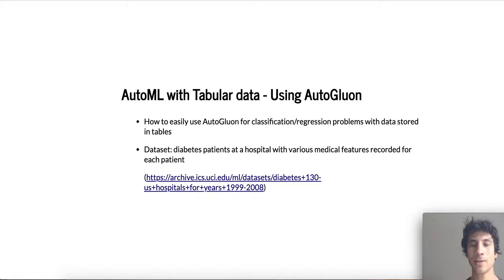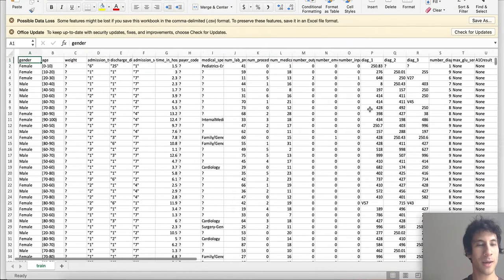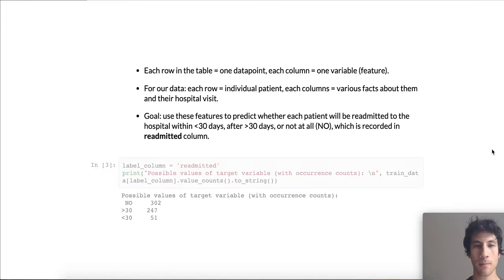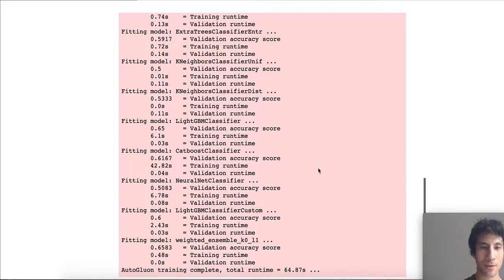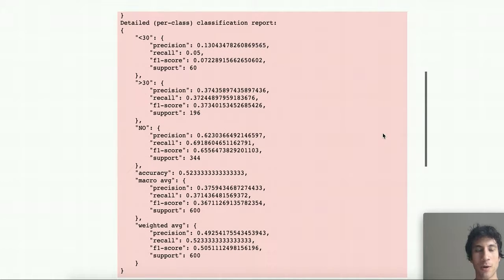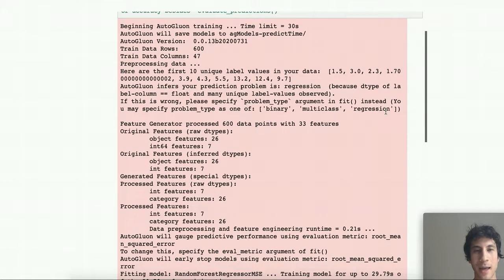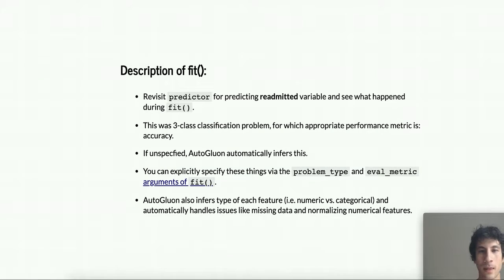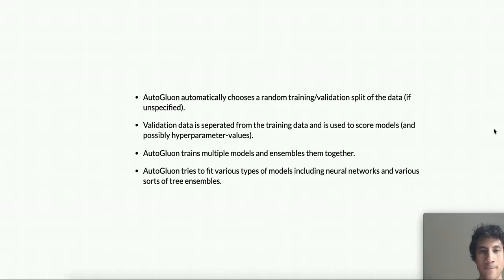KDD 2020: Hands-on Tutorials: Faster, Simpler, More Accurate-Part 3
Practical Automated Machine Learning with Tabular, Text, and Image Data
Jonas Mueller: Amazon Web Services; Xingjian Shi: Amazon Web Services; Alexander Smola: Amazon